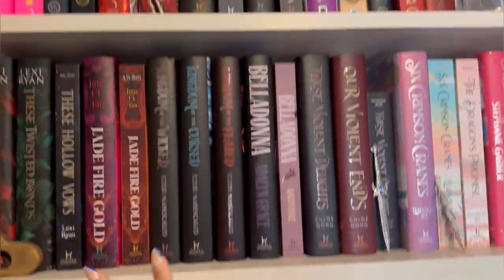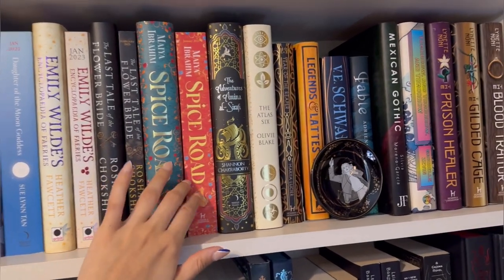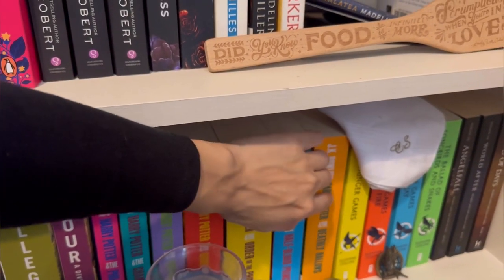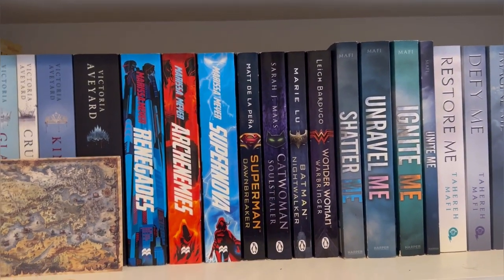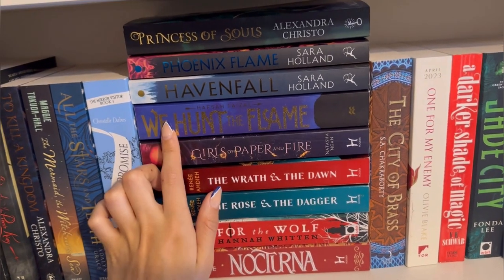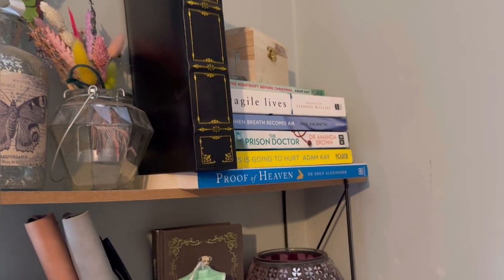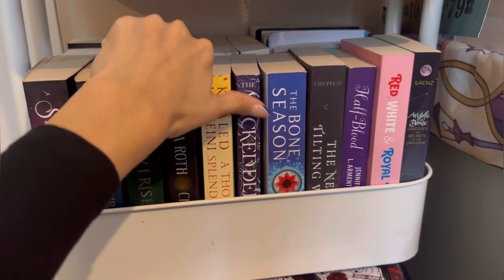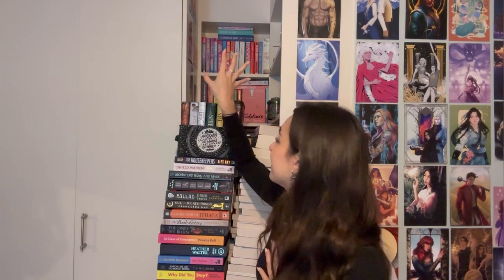2023 shelf tour!!!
Welcome to my newly restarted channel, where I am planning to post more often! We are starting this new era of Emilymiahreads with a shelf tour one of everyone’s most favourite videos!